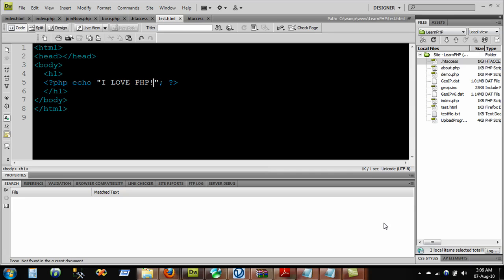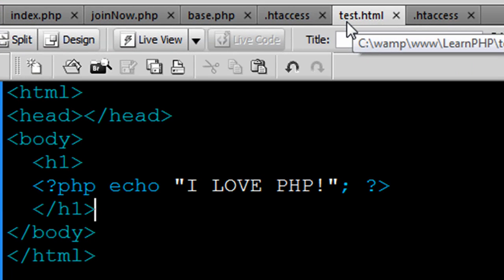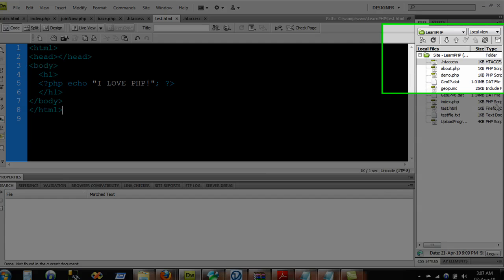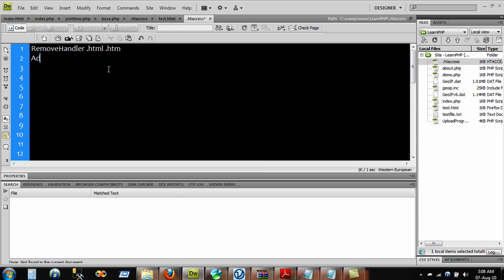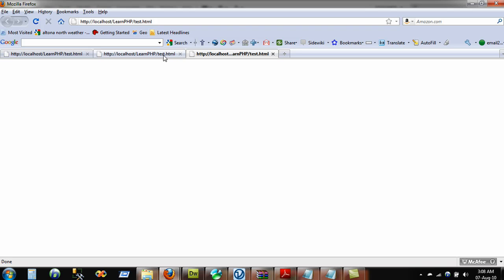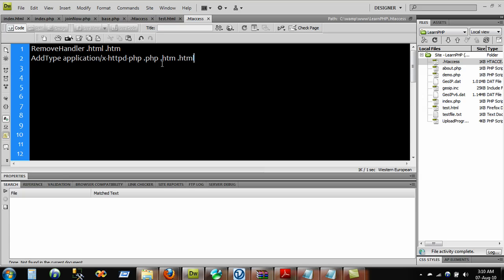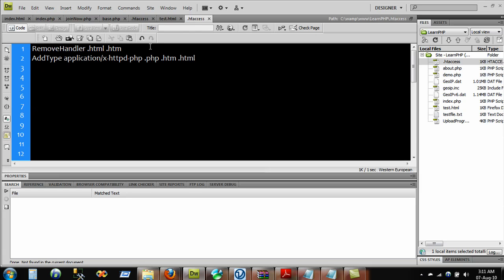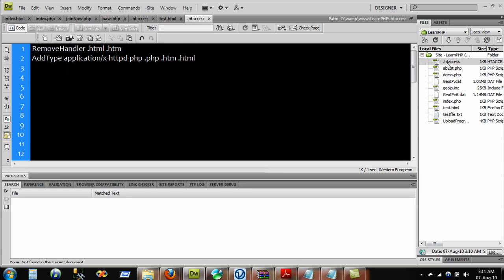How to Use PHP Code Inside a Plain .html file!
In this video we talk about how to use PHP code inside the plain .HTML files Yes in the .HTML file!!